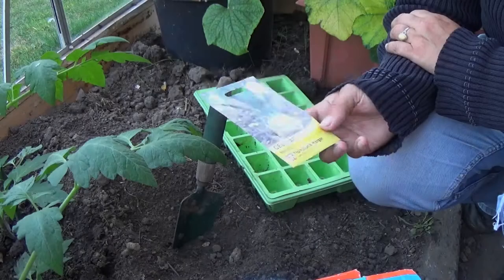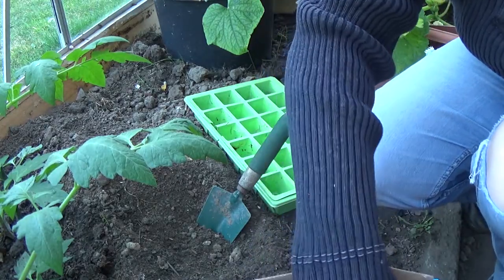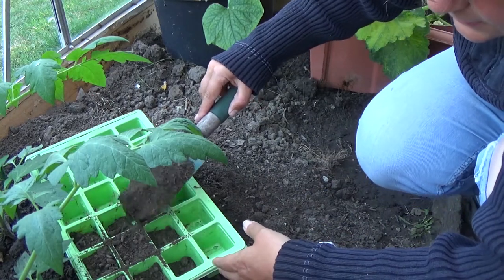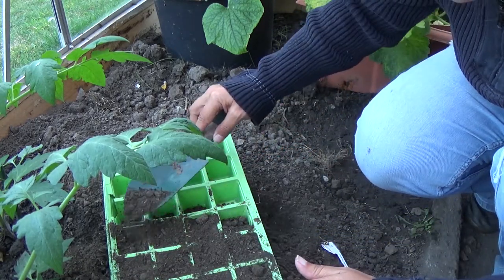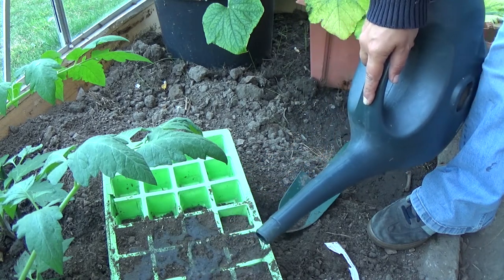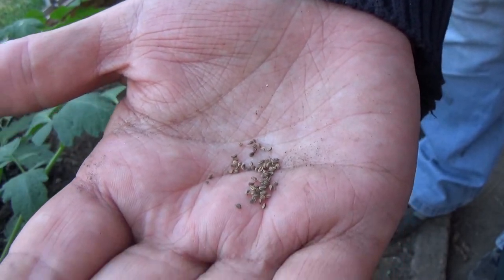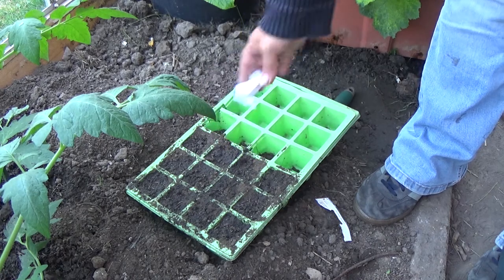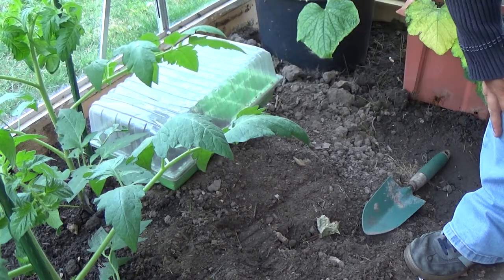How to Sow Celeriac | Growing Celeriac From Seeds | Lunch Break VLOG #07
How to sow Celeriac and grow Celeriac from seeds. Sowing celeriac in my greenhouse in September.

Growing in the North West of England. UK Gardener